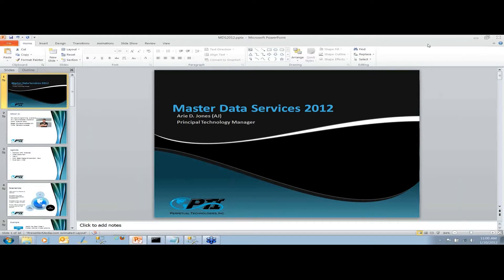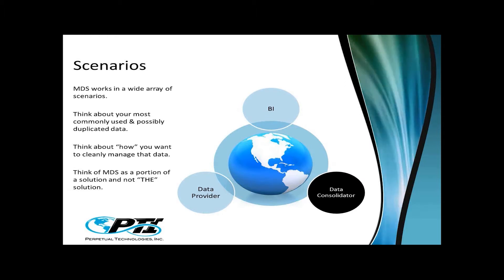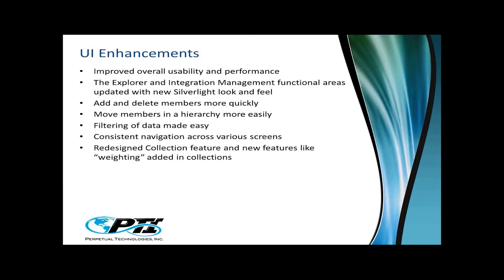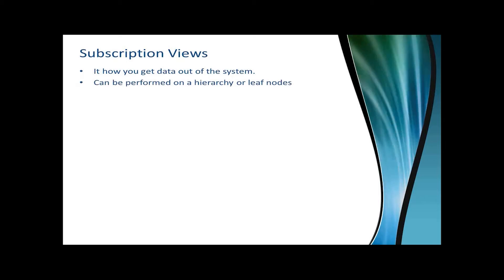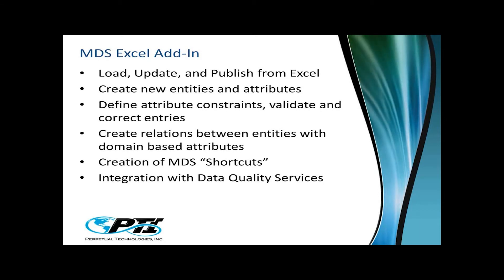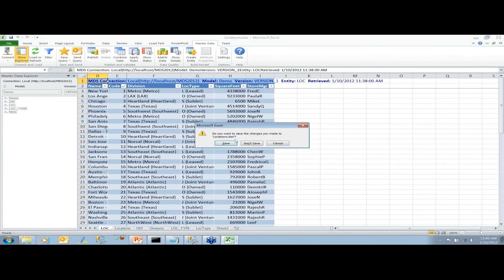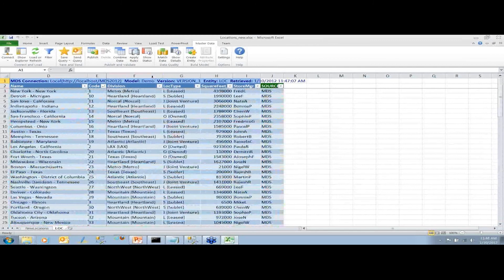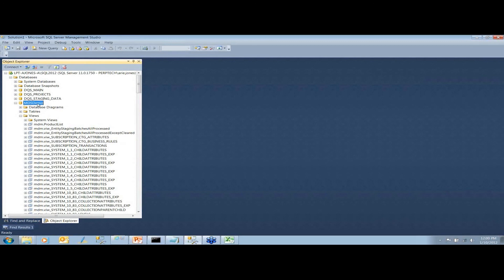Master Data Services in SQL Server 2012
Most DBAs at one time or another have been taught the importance of master data management(MDM), which is comprised of a set of processes and tools in order to keep your non-transactional data in a consistent state. However, with today’s fast paced environment and tightening budgets most DBAs lack the resources to properly implement it.

With the upcoming release of SQL Server 2012, Microsoft has taken their second swipe at providing a tool known as Master Data Services(MDS) to aid the DBA in this endeavor. In this session, you will learn the how Master Data Services is implemented in SQL Server 2012, setting up models, working through the Excel plug-in, and utilizing DQS and business rules to help with that dirty data.

This session will definitely be an eye opener for some that were on the fence with the first release and those that are coming into the platform with a fresh set of eyes!